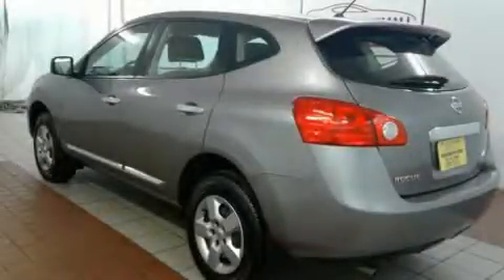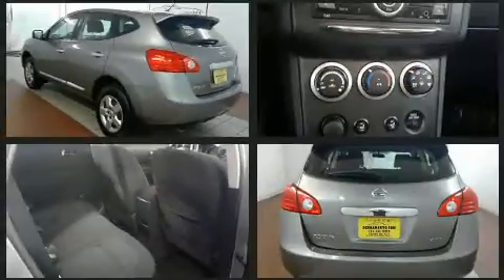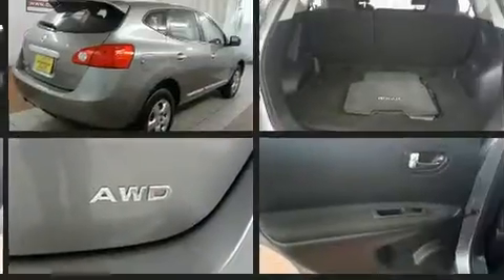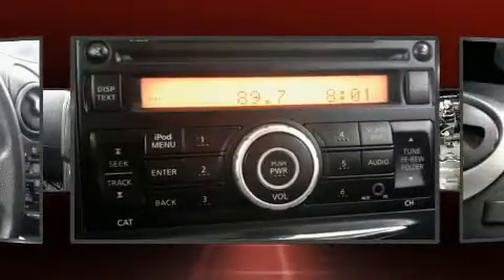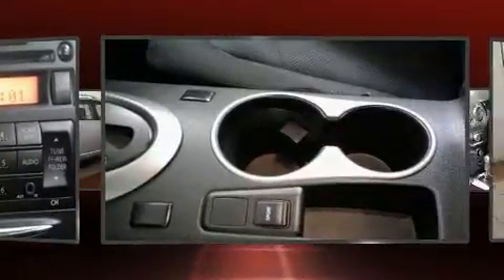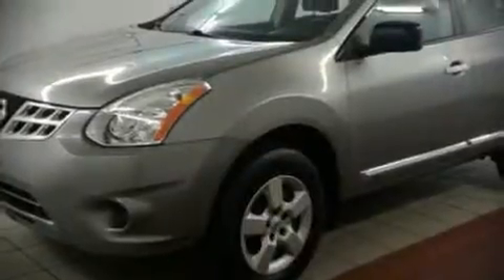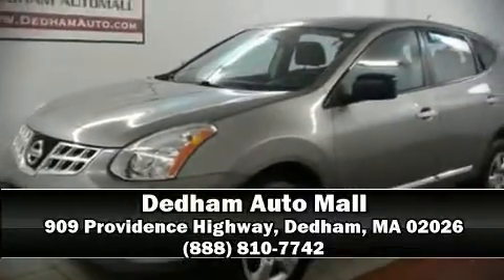2014 Nissan Rogue Select S in Dedham, MA 02026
Take command of the road in the 2014 Nissan Rogue Select. With just over 45,000 miles on the odometer, this 4 door sport utility vehicle prioritizes comfort, safety and convenience. It features all-wheel drive versatility, an automatic transmission, and a 2.5 liter 4 cylinder engine. Nissan infused the interior with top shelf amenities, such as: a trip computer, an outside temperature display, front bucket seats, power door mirrors, remote keyless entry, an overhead console, and 1-touch window functionality. Audio features include a CD player with MP3 capability, and 4 speakers, providing excellent sound throughout the cabin. Nissan ensures the safety and security of its passengers with equipment such as: dual front impact airbags, head curtain airbags, traction control, brake assist, anti-whiplash front head restraints, ignition disabling, and 4 wheel disc brakes with ABS. Various mechanical systems are monitored by electronic stability control, keeping you on your intended path. It also arrives with a Carfax history report, providing you peace of mind with detailed information. We pride ourselves in consistently exceeding our customer's expectations. Please don't hesitate to give us a call.